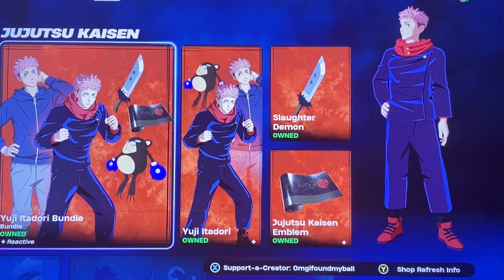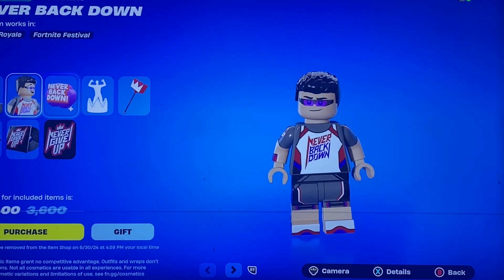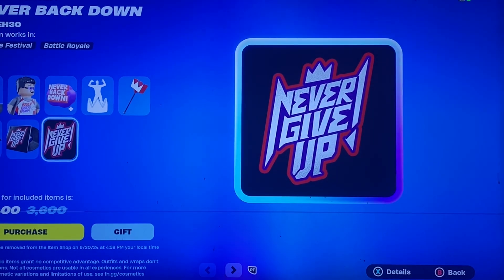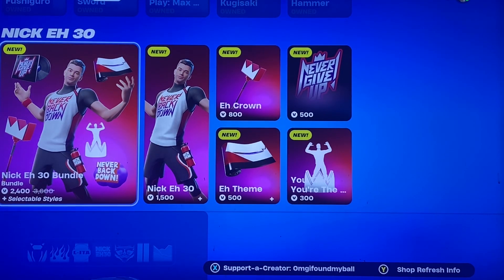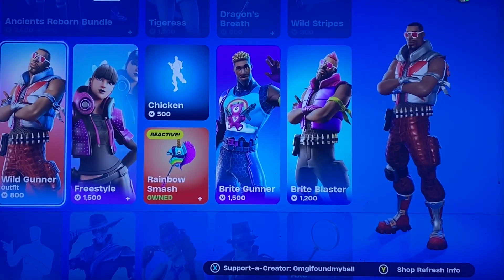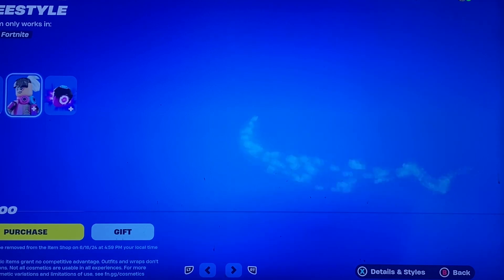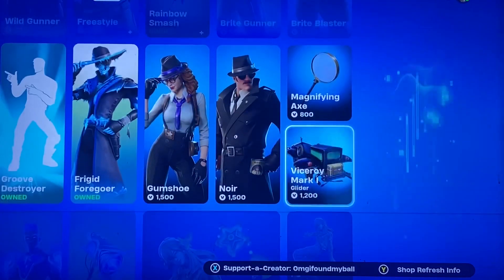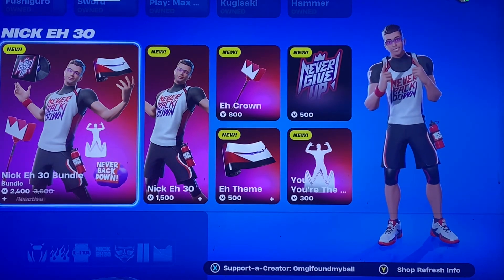Item shop (6.15.24) new nick eh 30 bundle !!!